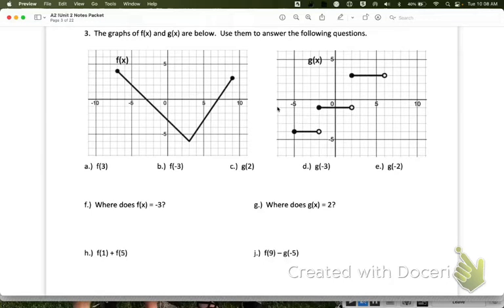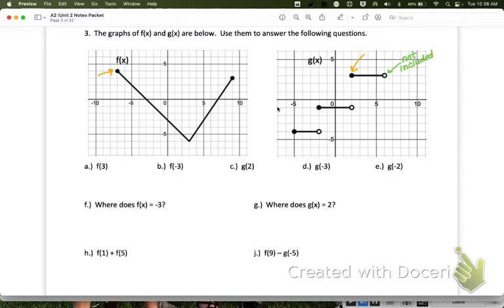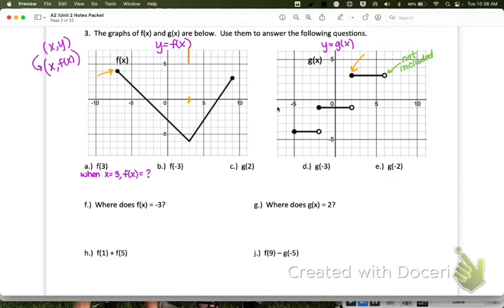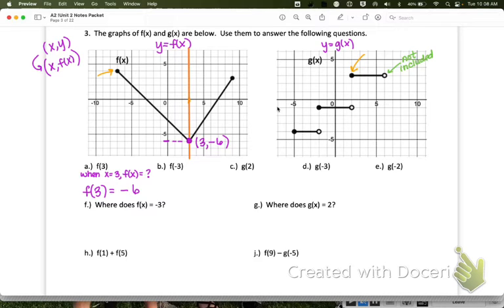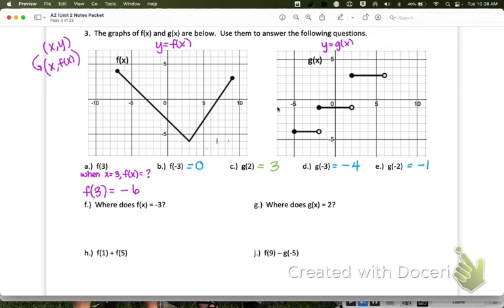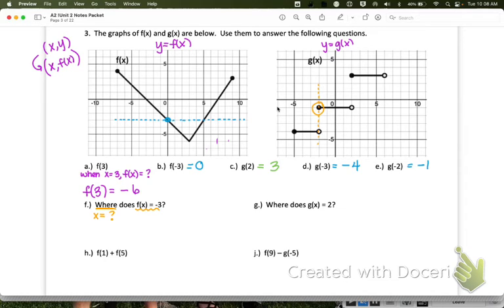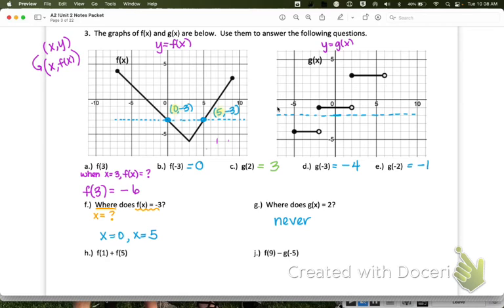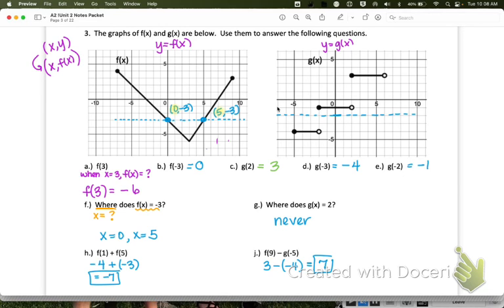A2 2.1 Reading Functions Graphically